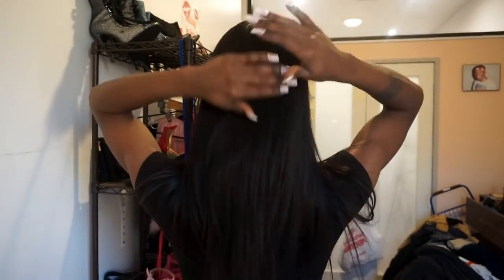Installing Full Lace Wig Talk Thru For Beginners [MY FIRST TIME]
Stay Social and add me
Previous Upload-
Dont forget to watch in HD… Smooches!

Tech Specs:
Vlogging Camera- Sony A5100 (sometimes my iPhone 8+)